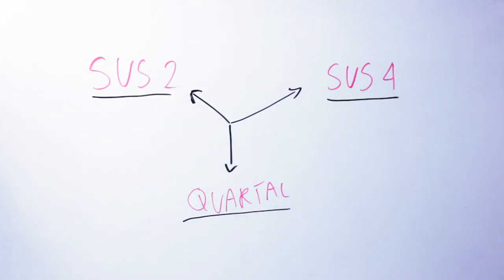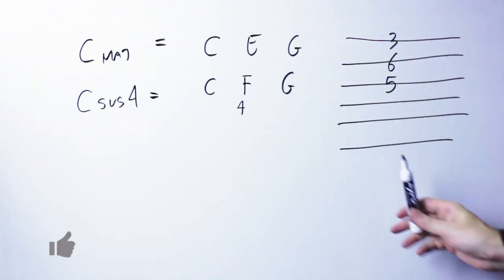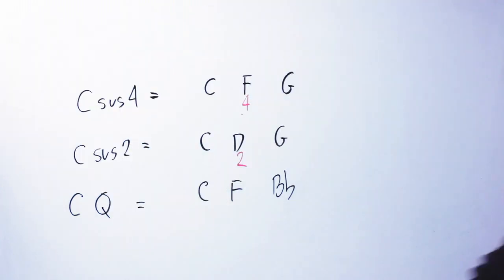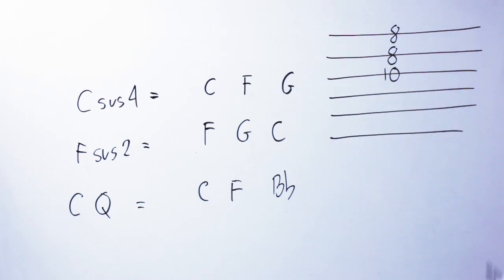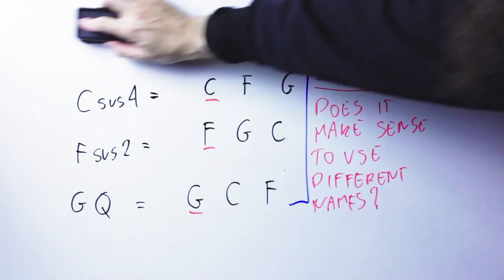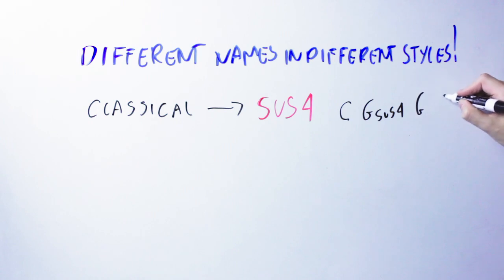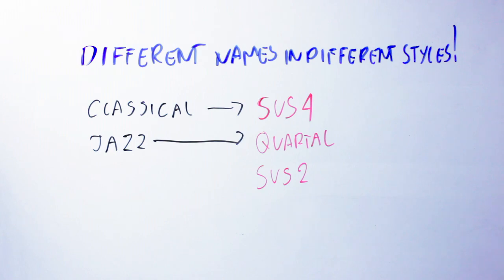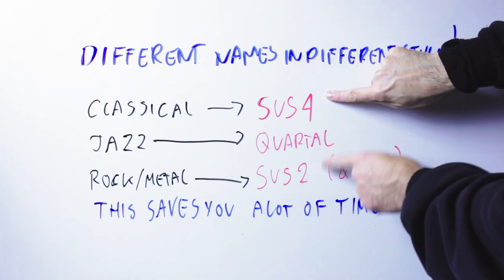Sus2, Sus4, and QUARTAL Are All The Same CHORD — Here's Why [Guitar Harmony]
The three chords that almost no one realizes are actually the exact same notes!